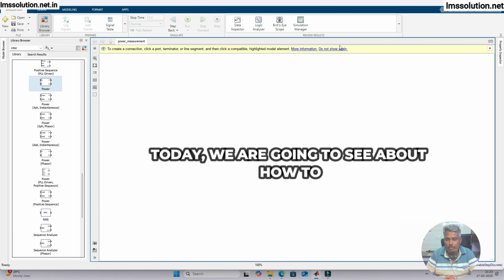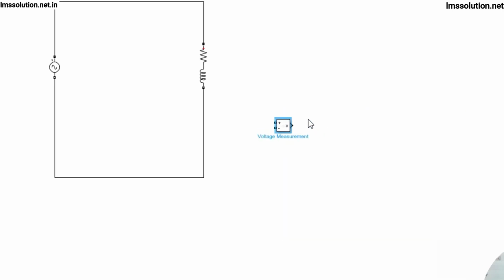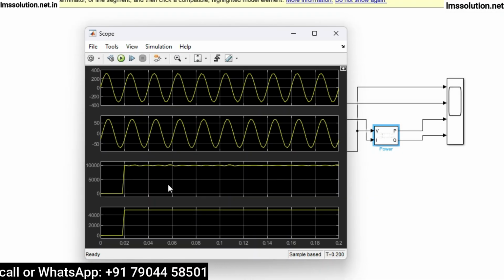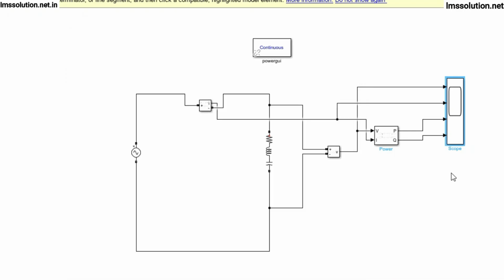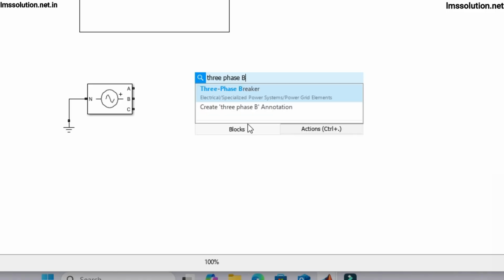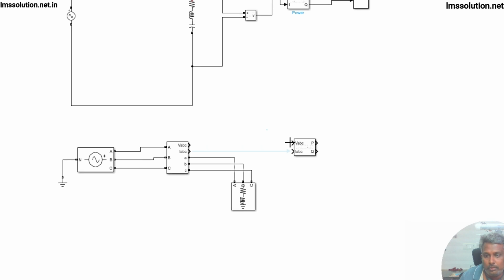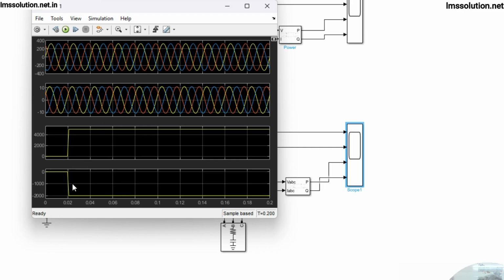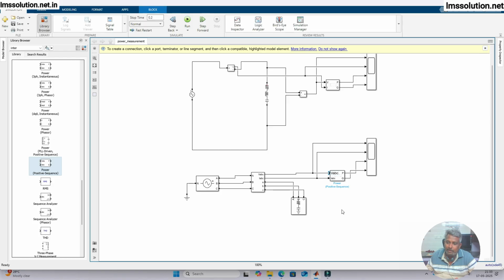How to Measure Real and Reactive Power in Single & Three Phase System using MATLAB |1ϕ and 3ϕ System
1. MATLAB modelling of Solar PV cell and Solar PV Array Using a mathematical equation.
2. How to find I-V and PV Characteristics of the modelled solar PV array in MATLAB.
3. MATLAB Implementation of Maximum Powerpoint Algorithm for solar PV array with a stand-alone system.
4. MATLAB Implementation of solar MPPT charger controller for a solar PV system.
5. MATLAB Implementation of a grid-connected solar PV system.